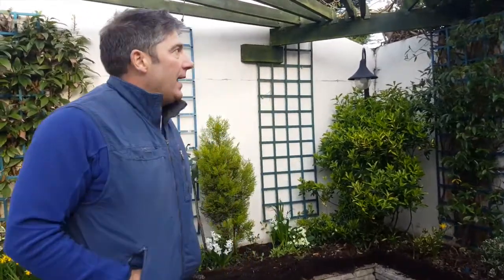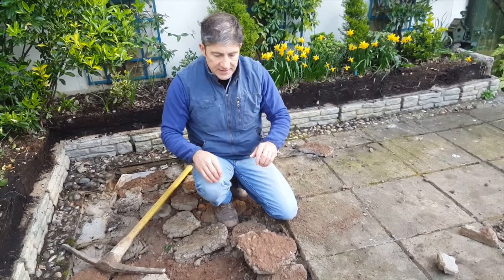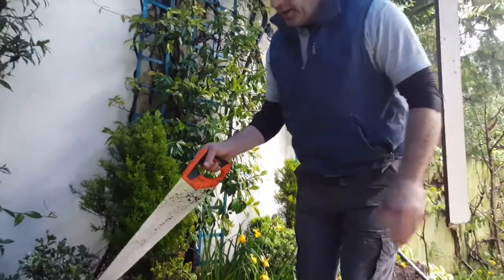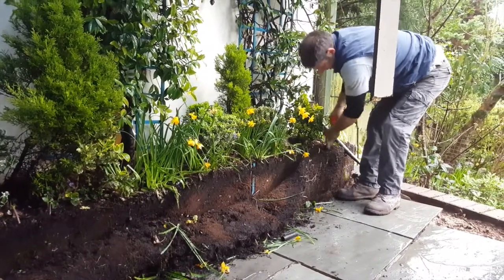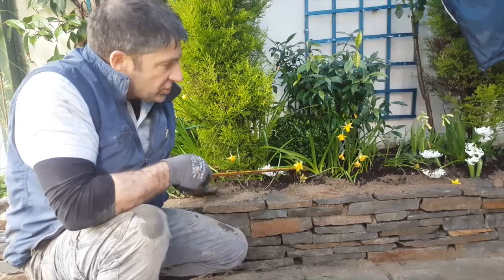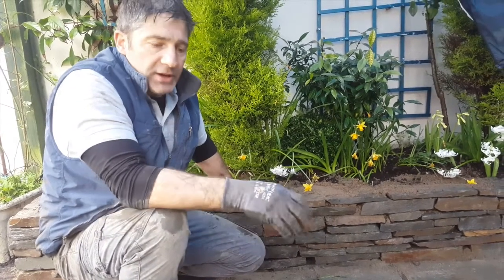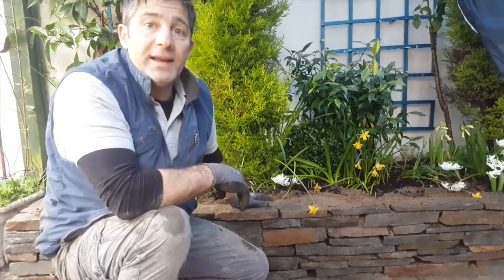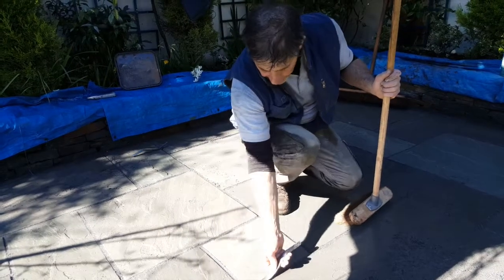Patio & Walling With Johnyboy Vlog 43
Johnyboy talks about drystone walling and paving a patio in Indian Sandstone Paving